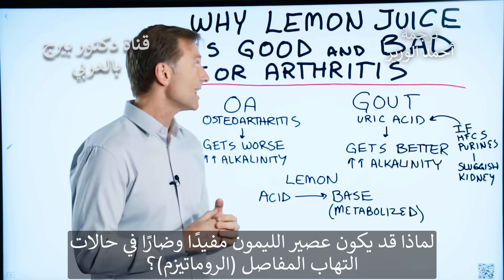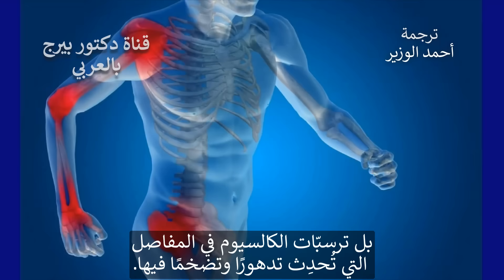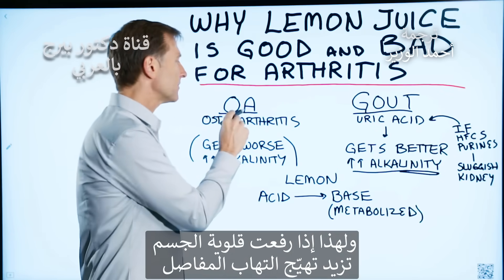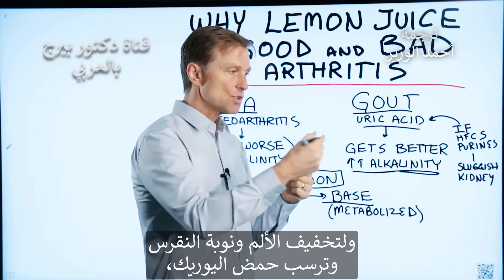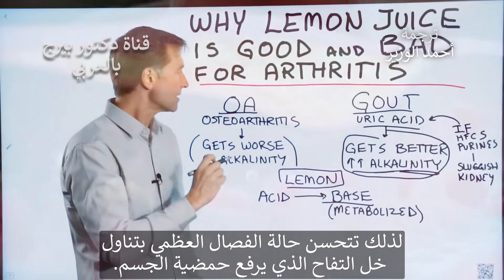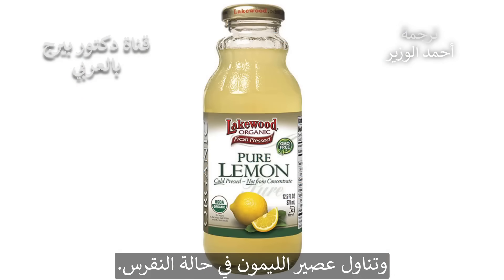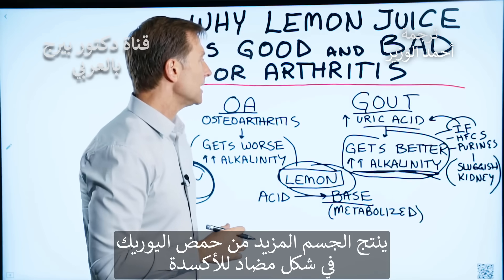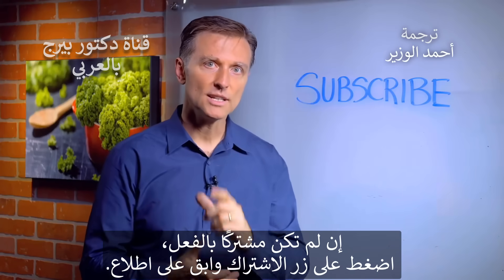متى يصبح الليمون ضار | التهاب المفاصل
هل عصير الليمون مفيد أو ضار لالتهاب المفاصل
 حسنًا ، في الواقع كلاهما ويعتمد على نوع الالتهاب. في هذا الفيديو ، أود أن أشرح لماذا يعتبر عصير الليمون جيدًا وسيئًا في حالة التهاب المفاصل.

التهاب المفاصل النقرسي - هو بسبب مستويات عالية من حمض اليوريك.

تتحسن أعراض النقرس عندما يميل الجسم الى القلوية. عندما تستهلك عصير الليمون ويتم استقلابه ، يتحول إلى مادة قلوية. هذا يجعل عصير الليمون علاجا جيدا لمرض النقرس. لكن علاج عصير الليمون للنقرس هو في الحقيقة مجرد حل سريع. سيساعدك ذلك على الشعور بالتحسن ، ولكن لا يزال عليك العمل على السبب الحقيقي لهذه المشكلة.

التهاب الفصال العظمي أو التهاب المفصل التنكسي يكون وراء الألم رواسب الكالسيوم داخل المفاصل.

تزداد أعراض التهاب المفصل التنكسي عندما تكون أكثر قلوية. عندما تقوم بزيادة قلوية الجسم يزداج الألم. لذلك لهذه الحالة  تحتاج إلى تحمض الجسم عن طريق تناول خل التفاح.

كملاحظة جانبية ، عند القيام بالصيام المتقطع ، سوف ينتج جسمك المزيد من حمض اليوريك. إذا كنت حساسًا بحمض اليوريك ، فقد يتسبب ذلك في زيادة النقرس. في هذه الحالة ، يمكنك أن تأخذ عصير الليمون أو سترات البوتاسيوم لتقليل الجسم.

جميع مقاطع الفيديو في هذه القناة هي لأغراض إعلامية عامة فقط. لا ينبغي استخدامها للتشخيص الذاتي وليست بديلاً عن الفحص الطبي والعلاج  والتشخيص والوصفة الطبية